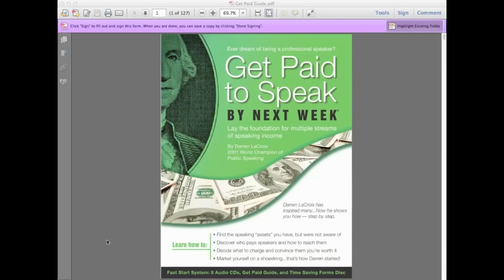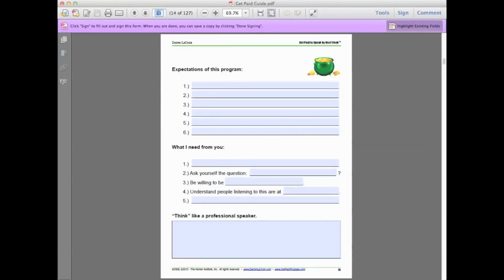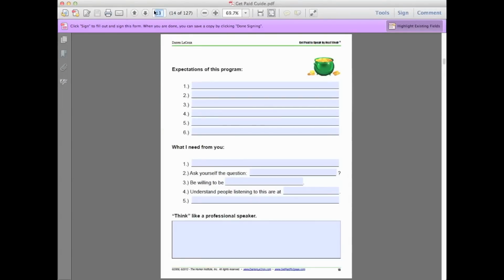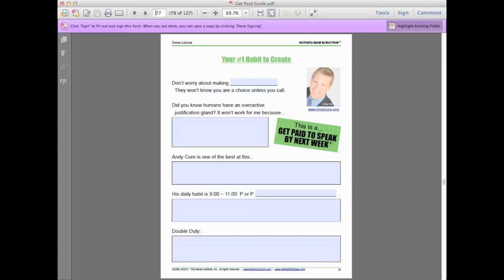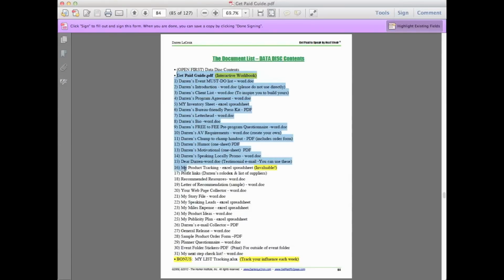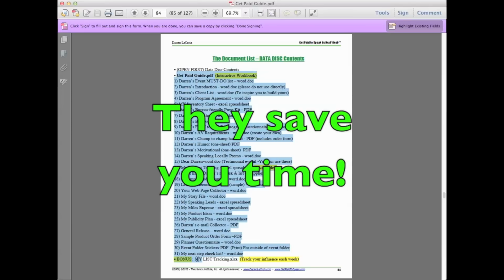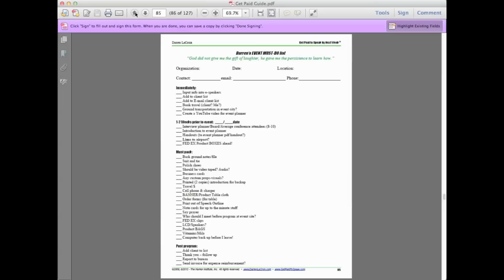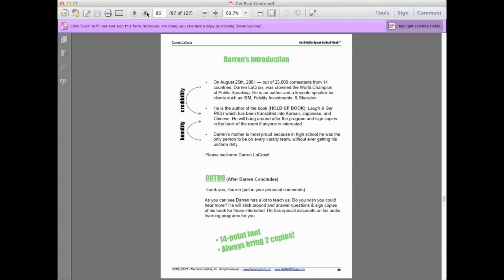Get Paid to Speak By Next Week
Want to Get Paid to Speak?  Darren LaCroix, World Champion Speaker has developed a system to get you started.